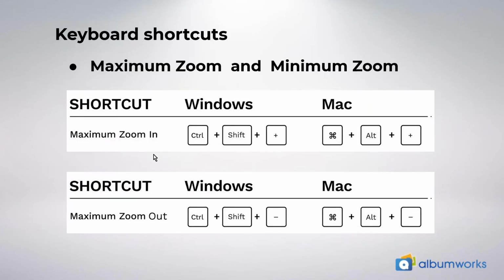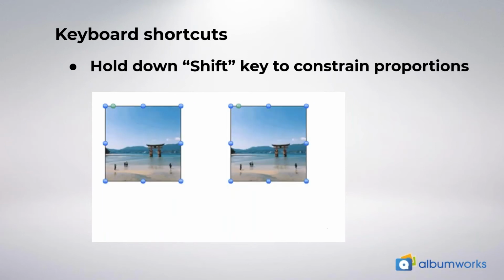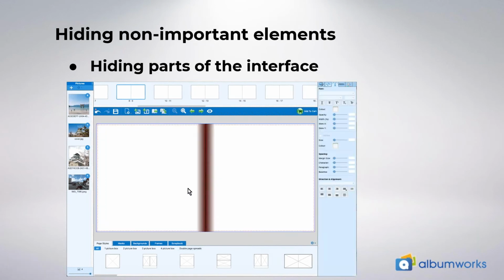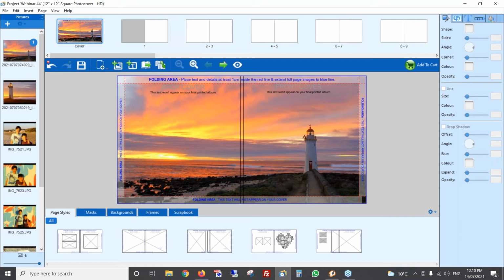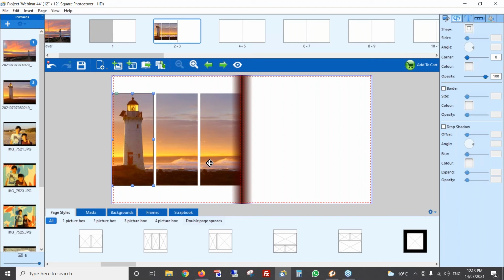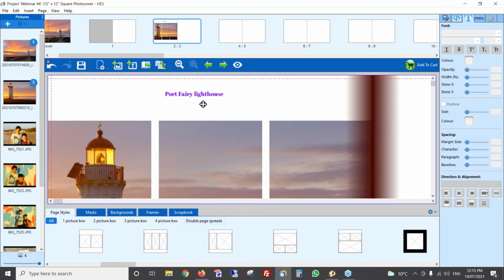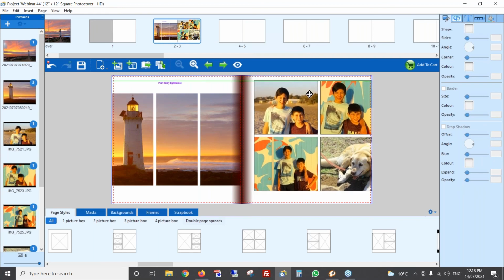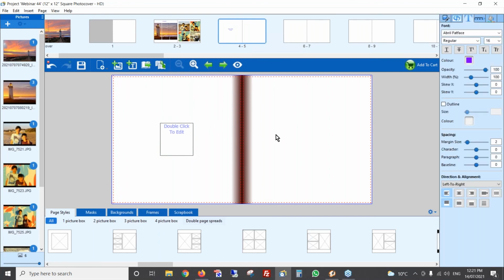Webinar #44: Secret Editor features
Secret Editor features